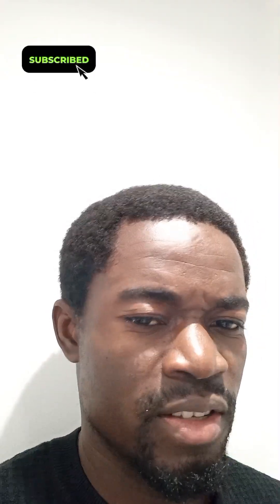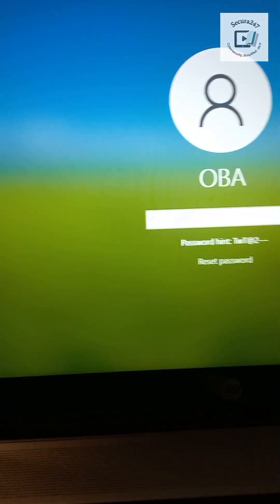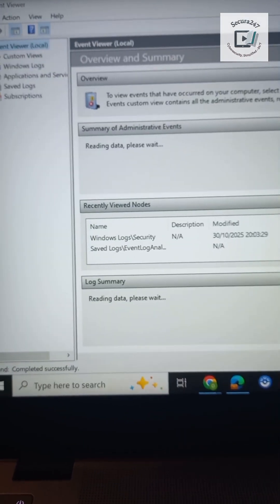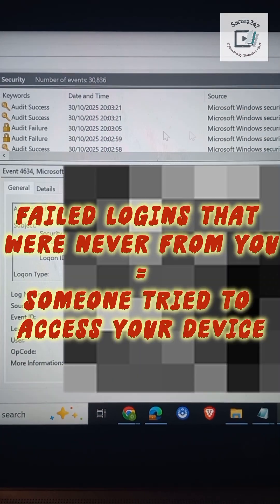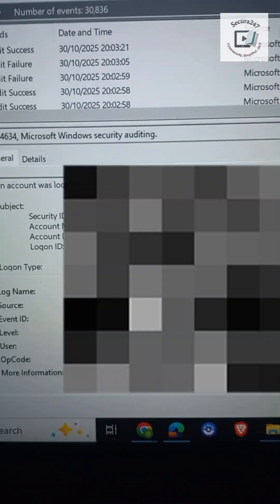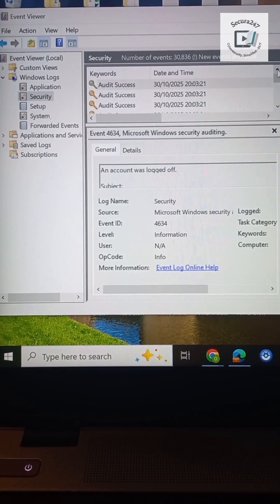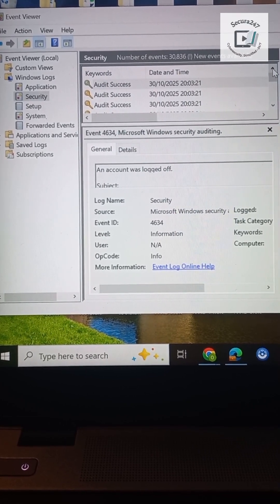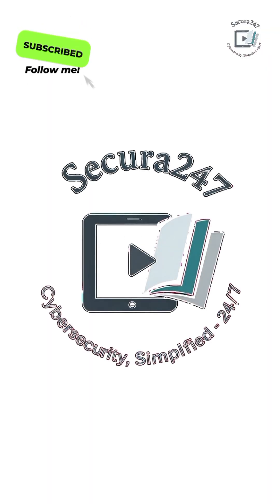Your Laptop’s Hidden CCTV (See every failed login and suspicious activity you never knew happened).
Your laptop quietly records every login attempt, even the ones that fail.
In this video, Secura247 shows you how to open Windows Event Viewer and uncover failed logins, hidden access attempts, and suspicious activity that most people never notice.

✅ Step-by-step:
1. Press Win + R → eventvwr.msc
2. Open Windows Logs → Security
3. Look for Audit Failure events (failed logins)

🎯 Cyber Lesson: Those “Audit Failure” entries that never emanated from you mean someone tried to log in — maybe an attacker, maybe someone trying to be nosey. Windows keeps the proof.

🔐 Learn to check your own digital CCTV and keep your data private.